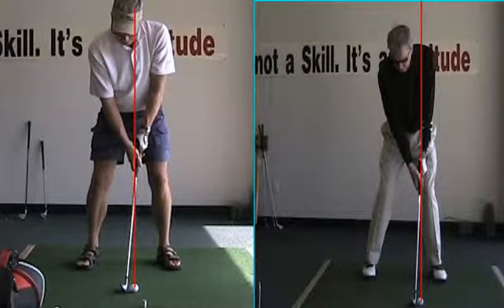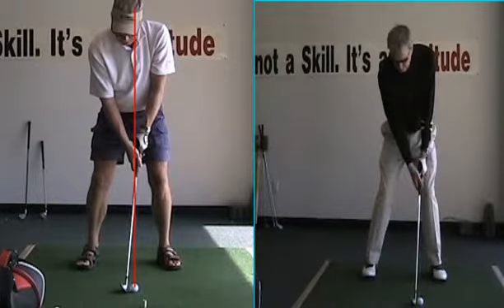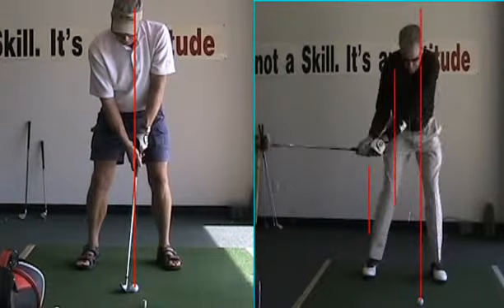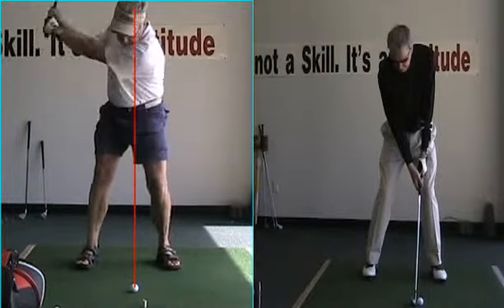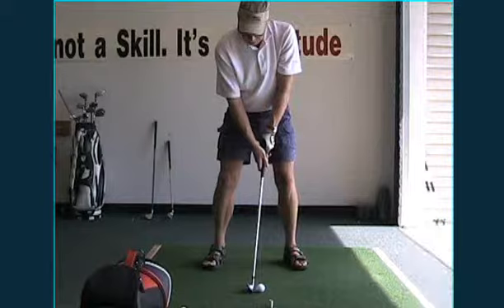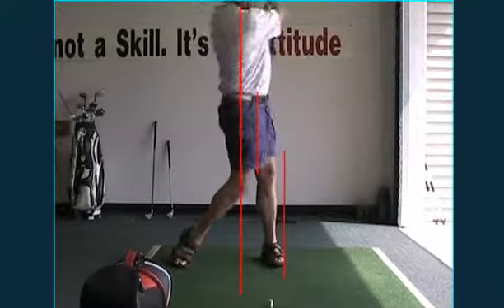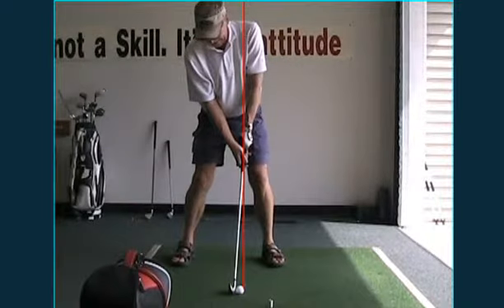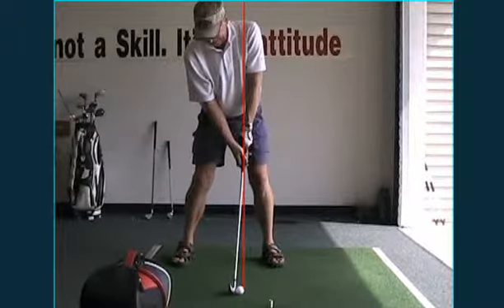Andrus Phil 1